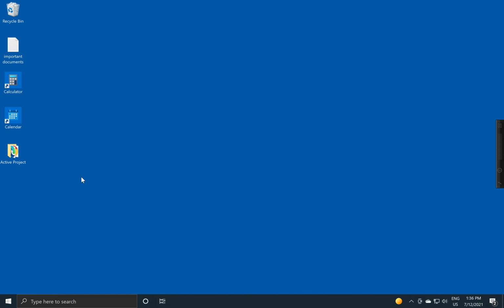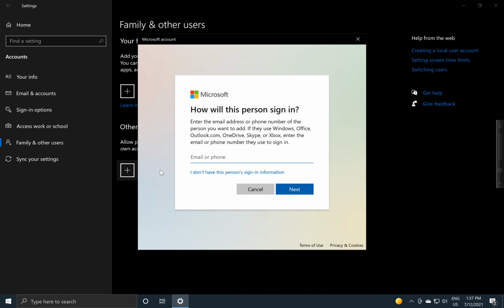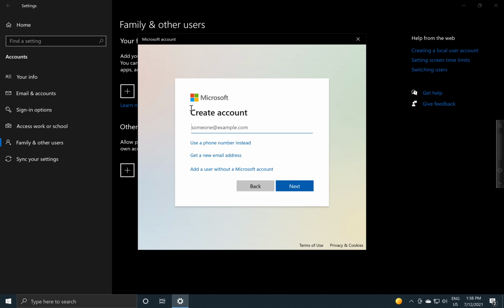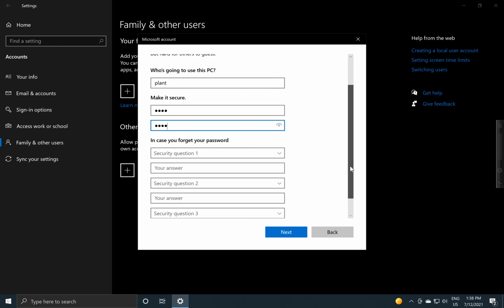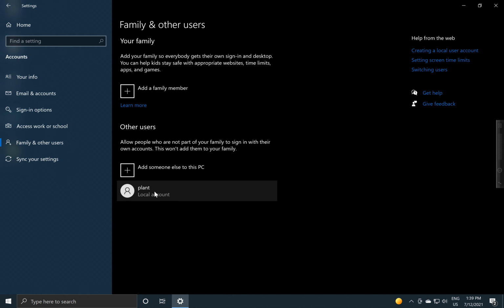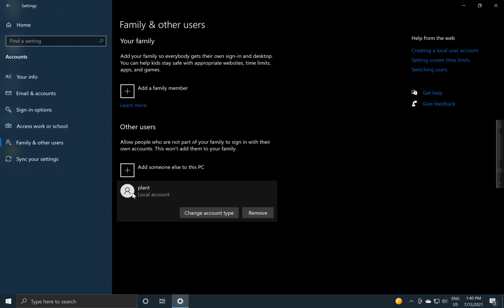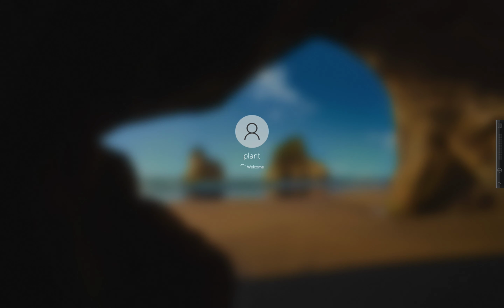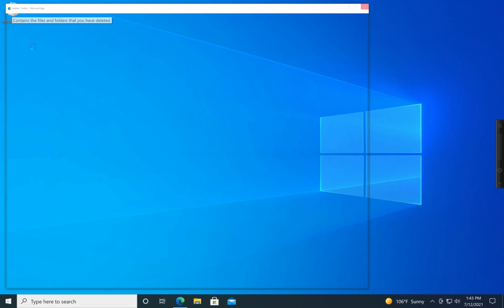Windows 10: Basic User Accounts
Quick video showing how to create basic user accounts in Windows 10.

This video is one of a set of small training videos for people just new to Windows 10 and/or Mac and need to learn how to perform basic tasks in these operating systems.